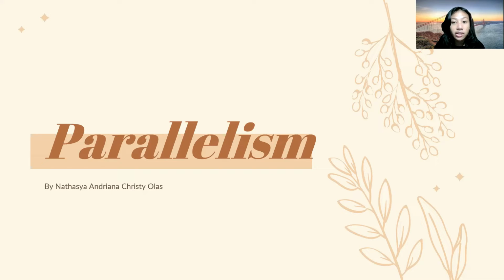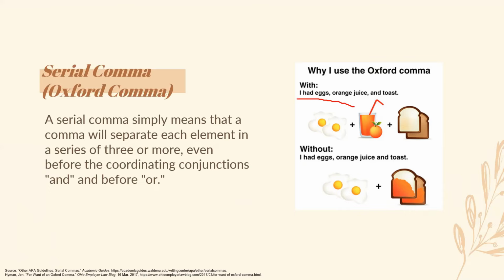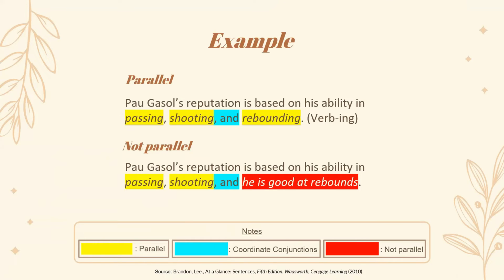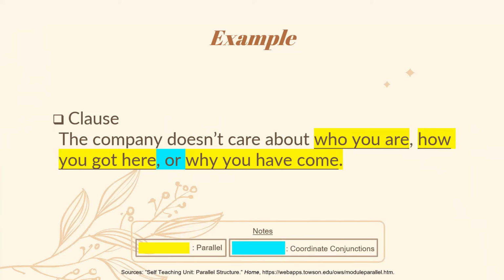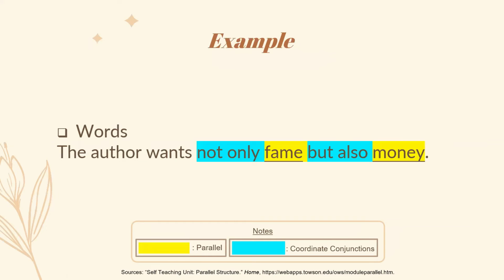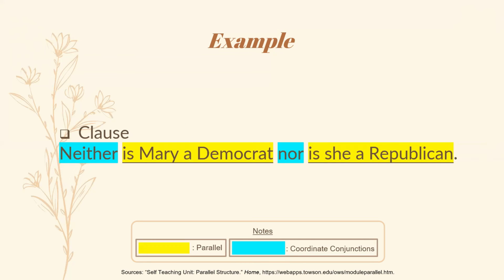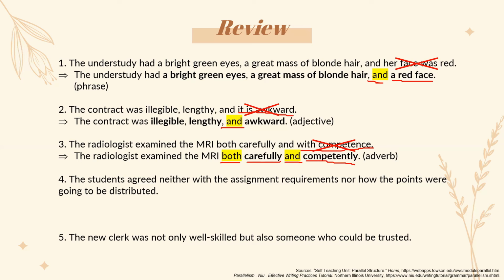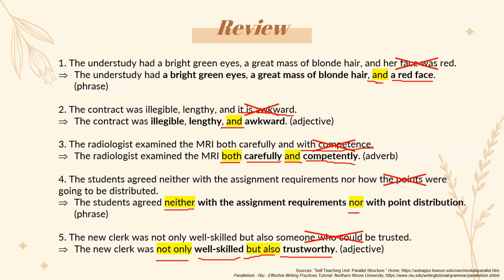Parallelism In Writing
Parallelism means repeating the same pattern of words to show that two or more ideas have the same function. It balances a piece of writing and makes the writing easier to read.

Hello, my name is Nathasya. I am Sampoerna University student. In this video, I will explain the material about parallelism. What is it about? How to use it correctly? Watch this video for more explanation about it. Thank you